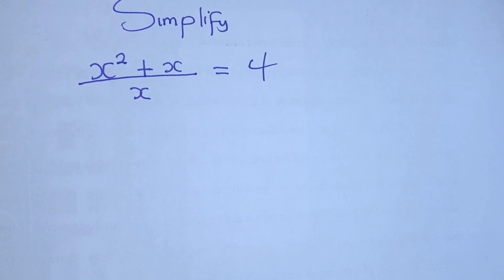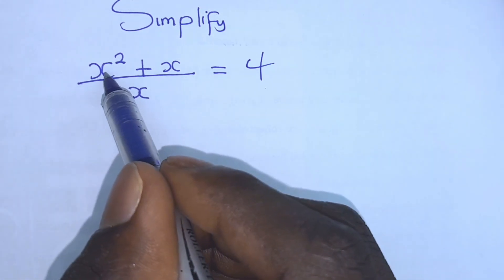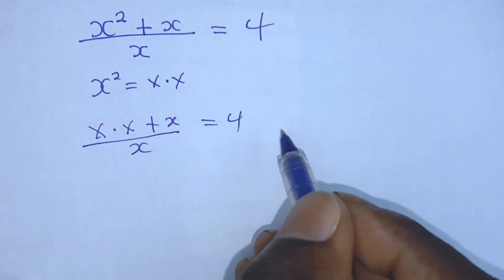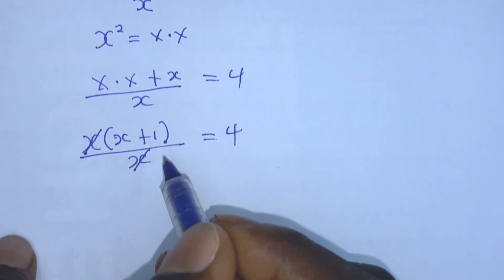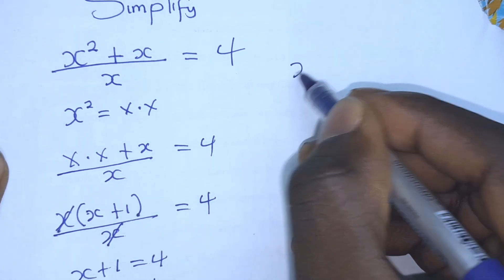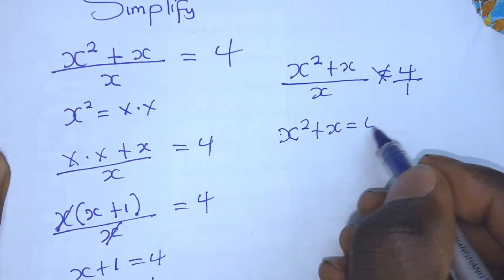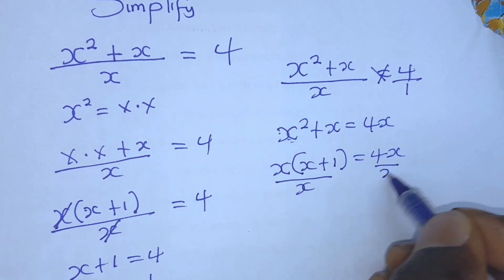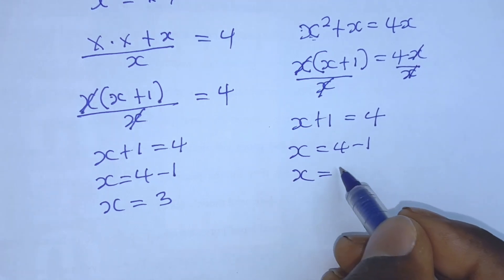A nice algebra math problem how to solve for X ?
in this video I will show you step by step on how to find the value of X from this given equation